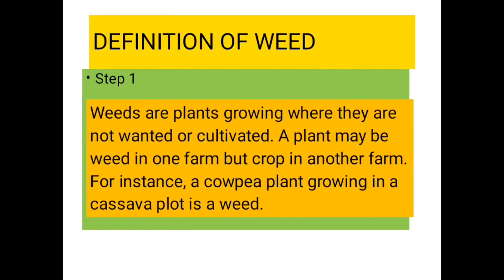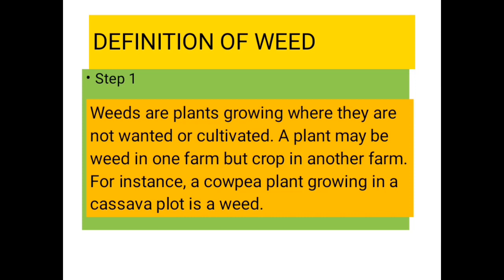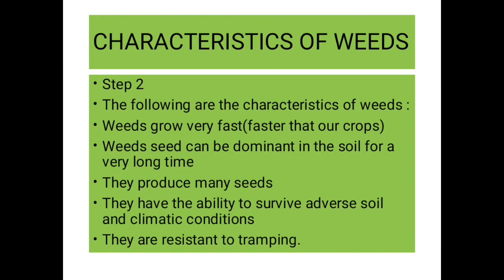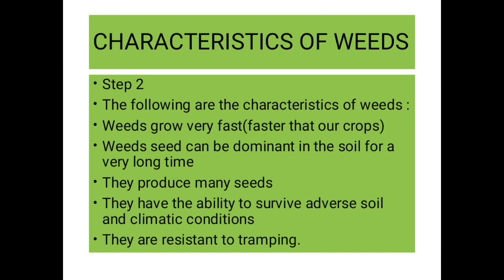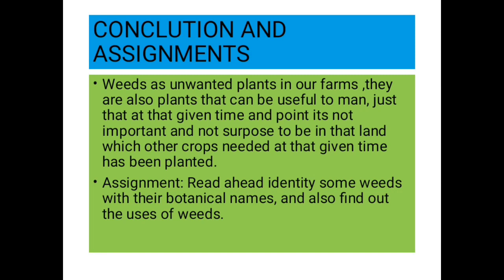Agriculture Grade 7